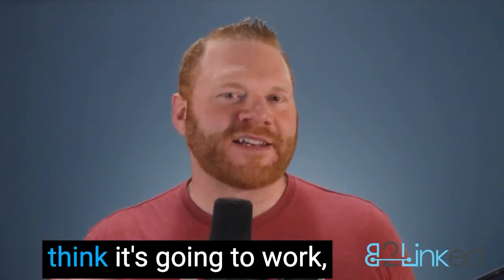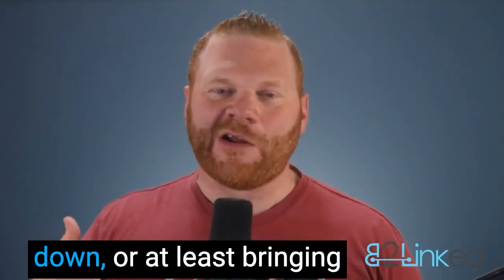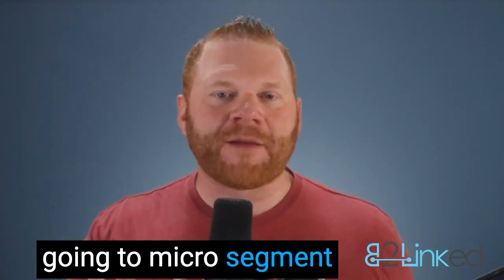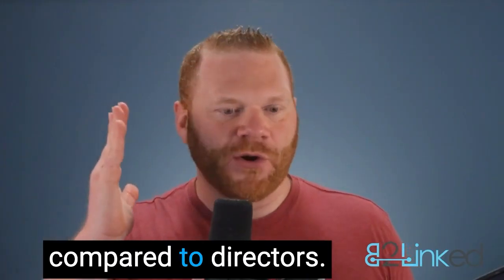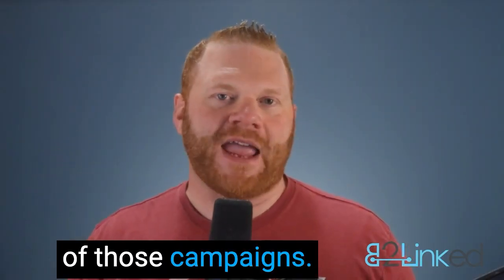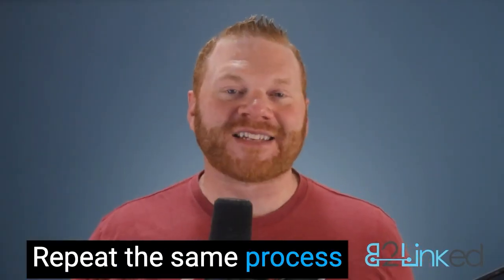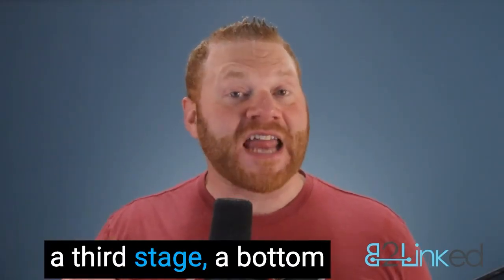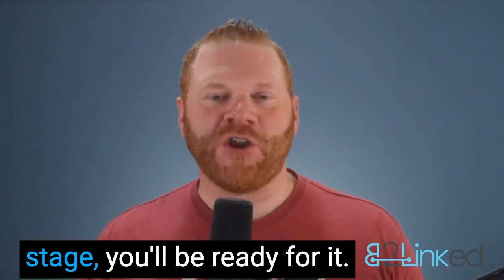LinkedIn Ads Ideal $3k Video Setup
Here were the resources we covered in the episode:

New announcement about Pre-roll video on LinkedIn:   / expand-your-influence-across-b2b-buying-gr...

Join the LinkedIn Ads Fanatics community and get access to our 4 courses to take you from beginner to expert

🔗 Join the LinkedIn Ads Fanatics community for access to all our courses

A great no-cost way to support us: Rate/Review!

For the full show transcript, see the show notes